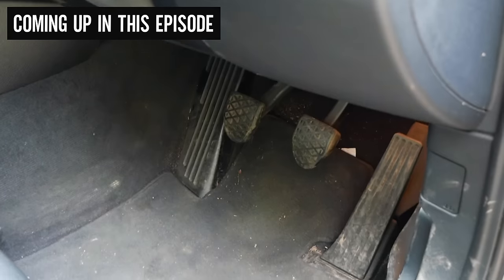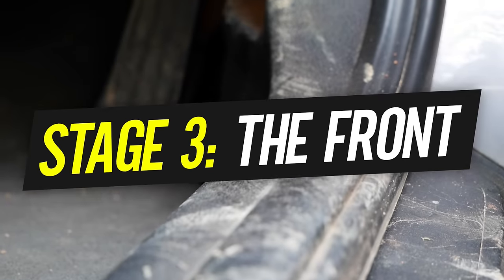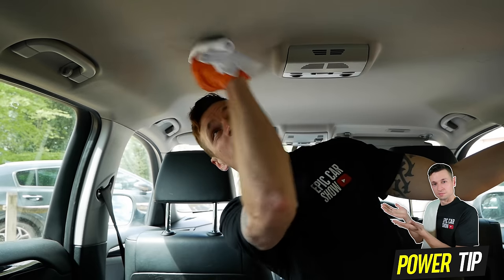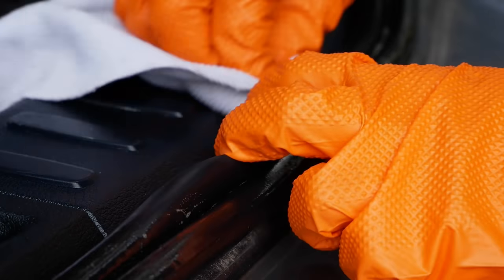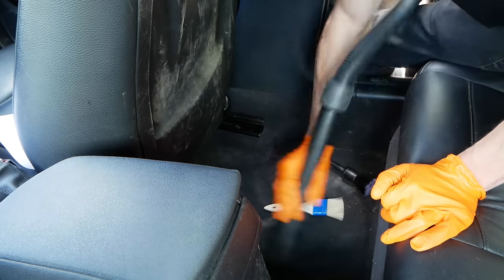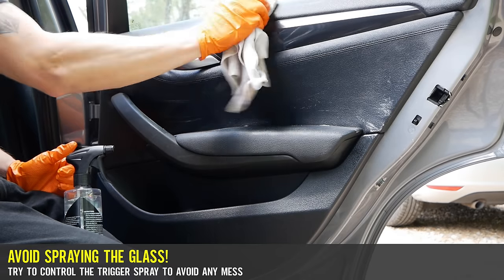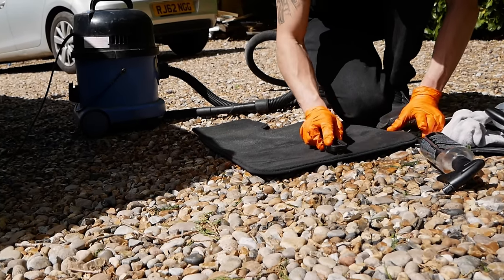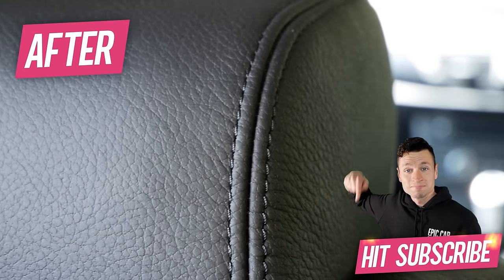Complete Interior car detailing guide for beginners!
Interior Car Detailing has never been so Easy thanks to my Step by Step guide that covers everything you need to know for beginners at Home.

I Share some my biggest Tips & Tricks throughout the Car Cleaning Interior video and you can follow along at Home. So if your a Beginner to detailing then this will be the best place to learn and develop your interior car cleaning skills. You can follow along at the comfort of your home or bring your mobile phone outside with you and go through all the detailing stages I carry out on this BMW.

Throughout the video I will cover important steps which help you maximise your income if you do this for your detailing business.

//Chapters
0:00 How to Detail your Car Interior?
0:32 STEP #1
0:58 Detailing Power Tip #1
1:39 How to Clean car Interior Headlining
1:58 Power Tip #2
2:30 Power Tip #3
4:38 STEP #2
5:56 Power Tip #4
6:10 STEP #3

Wooden brush 3 for £1 - Available at Most Poundland Stores UK
My Vac

//Other Videos you need to watch!

//My Car Cleaning Equipment
My Pressure Washer
My Vac
My steam cleaner
Car Dryer Same spec as mine

//Cameras used to film:
Sony Camera
My Mic